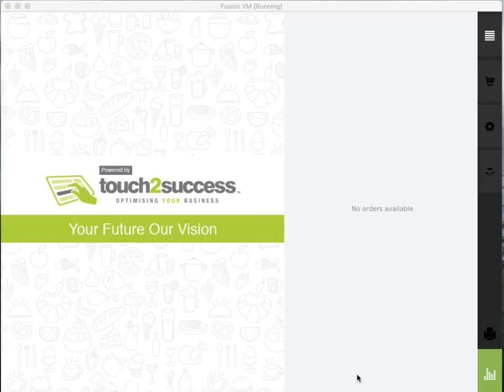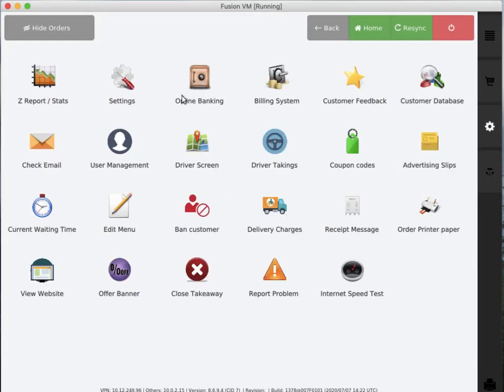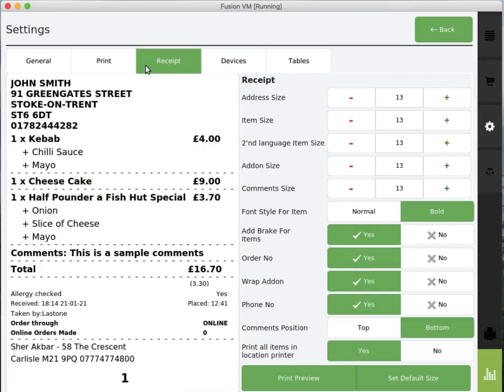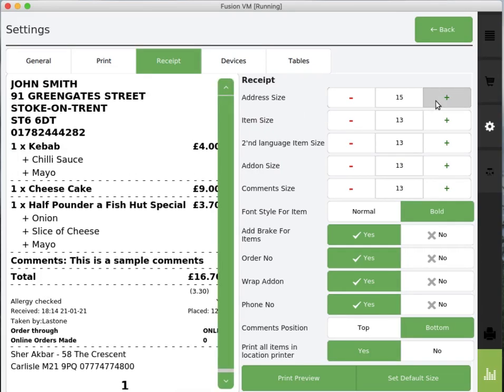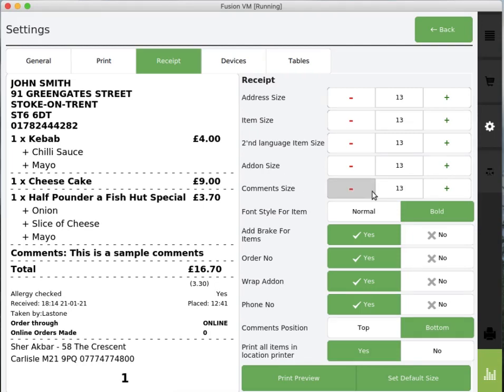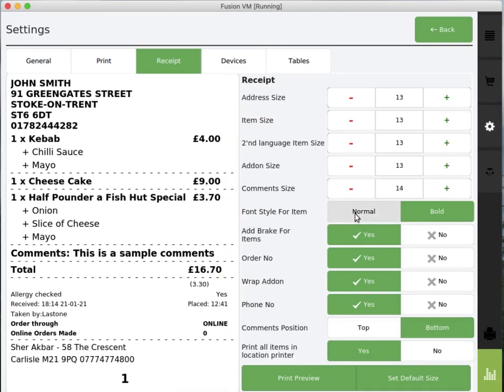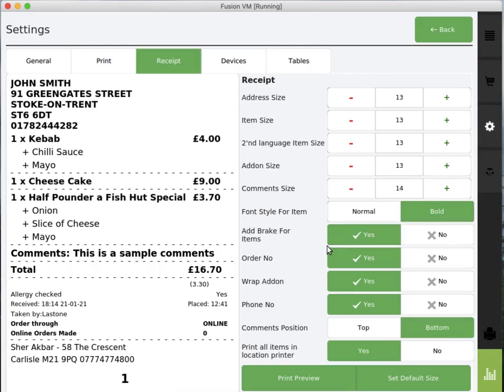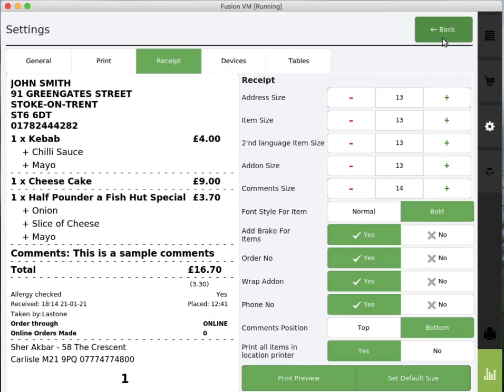Setting Page Setting 3 receipt